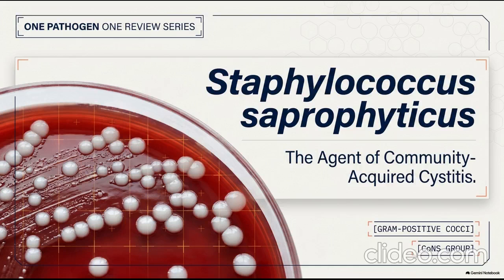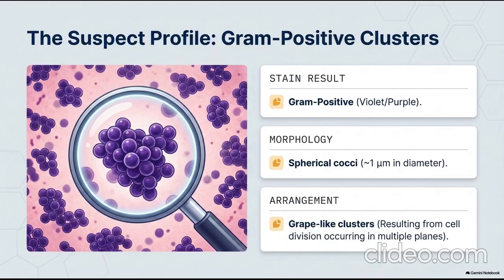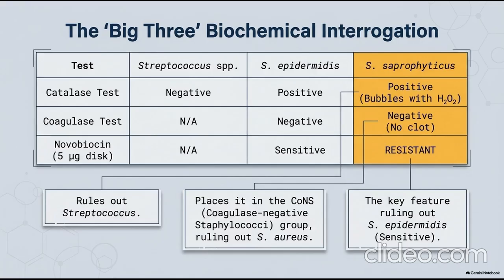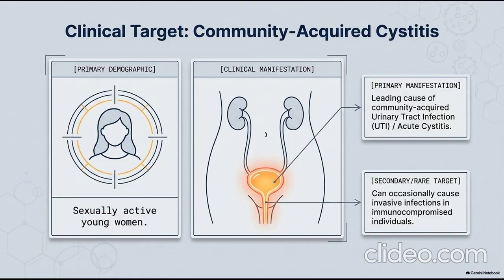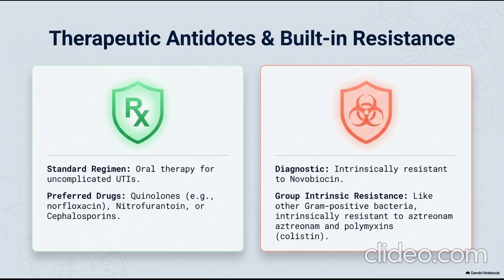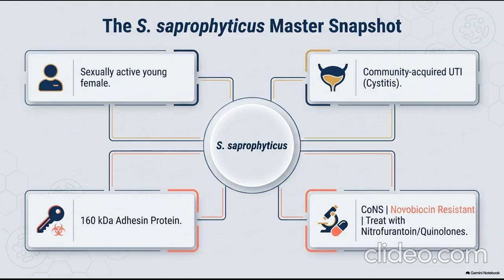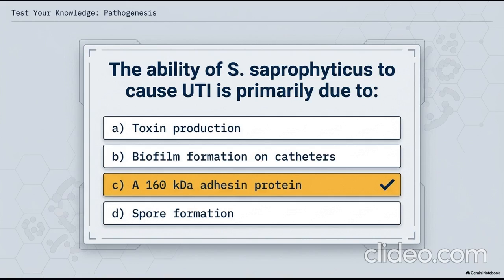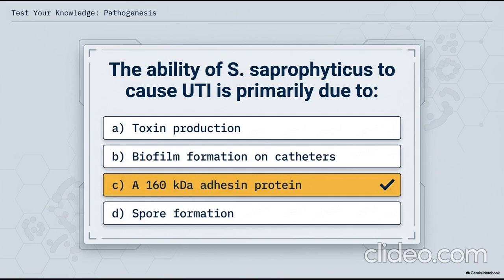ONE PATHOGEN ONE REVIEW SERIES episode on Staphylococcus saprophyticus.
This detailed episode description for the ONE PATHOGEN ONE REVIEW SERIES focuses on Staphylococcus saprophyticus, a critical cause of community-acquired infections.
Episode Description: Staphylococcus saprophyticus
1. Clinical Case
The episode begins with a common outpatient scenario: A 22-year-old sexually active female presents with a 48-hour history of dysuria (burning pain during urination), increased urinary frequency, and urgency
. Critically, she is afebrile (no fever) and negative for flank pain, which suggests a lower urinary tract infection rather than an upper tract involvement like pyelonephritis
. A midstream urine sample is collected for quantitative analysis to confirm the etiological agent
2. Morphology
Microscopic examination via Gram stain reveals the "Suspect Profile": Gram-positive spherical cocci, approximately 1 µm in diameter
. These organisms stain a deep violet or purple due to the thick peptidoglycan layer in their cell walls
. They are characteristically arranged in grape-like clusters, a result of cell division occurring in multiple planes where the daughter cells remain attached
3. Culture
Staphylococcus saprophyticus is a non-fastidious, non-motile facultative anaerobe that grows well at 37°C under aerobic conditions
On Blood Agar: It produces opaque, white, non-hemolytic colonies (also known as gamma hemolysis)
Differentiation: Unlike S. aureus, these colonies lack golden-yellow pigmentation
CLED Agar: In a laboratory setting, it can also produce yellow colonies on Cysteine Lactose Electrolyte-Deficient (CLED) agar
4. Biochemical Identification
To definitively identify this pathogen, the "Big Three" biochemical tests are employed:
Catalase Test: Positive (immediate bubbles appear when hydrogen peroxide is added), which distinguishes all staphylococci from Streptococcus species
Coagulase Test: Negative (no clot formation in plasma), placing it in the Coagulase-negative Staphylococci (CoNS) group and ruling out the more virulent S. aureus
Novobiocin Sensitivity: Resistance to a 5 μg novobiocin disk is the hallmark diagnostic feature used to differentiate S. saprophyticus from other CoNS, such as S. epidermidis, which is sensitive
5. Virulence
The primary weapon in this pathogen's arsenal is a 160 kDa hemagglutinin/adhesin protein
. This specialized surface protein acts as a molecular anchor, allowing the bacteria to adhere effectively to the uroepithelial cells of the human urinary tract
. This adherence is vital for survival, as it prevents the bacteria from being flushed away during micturition
6. Disease
Staphylococcus saprophyticus is recognized as a leading cause of community-acquired Urinary Tract Infection (UTI), specifically acute cystitis
. It almost exclusively targets sexually active young women
. While it is typically a localized pathogen, it can rarely be associated with more invasive infections in immunocompromised individuals
7. Diagnosis
The diagnostic gold standard is a quantitative urine culture
. Significant bacteriuria is defined by the Kass concept:
Symptomatic Patients: A colony count of ≥10
3
  CFU/mL
Asymptomatic Patients: A count exceeding ≥10
5
  CFU/mL
. The laboratory workflow involves initial Gram staining followed by the biochemical tests mentioned above to confirm the species
8. Treatment
Uncomplicated UTIs caused by this organism are generally managed with oral therapy
. Preferred antibiotic options include:
Quinolones (e.g., norfloxacin)
Nitrofurantoin
Cephalosporins
9. Resistance
Diagnostic Marker: It possesses intrinsic resistance to Novobiocin
Group Defenses: Like most Gram-positive bacteria, it is intrinsically resistant to aztreonam and polymyxins (such as colistin)
10. 3 MCQs (Test Your Knowledge)
Which biochemical property is used to distinguish S. saprophyticus from S. epidermidis?
a) Catalase production
b) Coagulase production
c) Resistance to Novobiocin
d) Mannitol fermentation
What is the primary demographic for infections caused by S. saprophyticus?
a) Neonates in intensive care
b) Elderly hospitalized males
c) Sexually active young women
d) Intravenous drug users
The ability of S. saprophyticus to cause UTI is primarily due to:
a) Toxin production
b) Biofilm formation on catheters
c) A 160 kDa adhesin protein
d) Spore formation